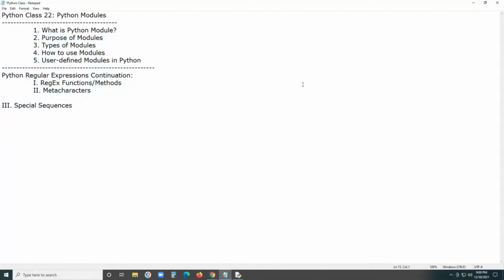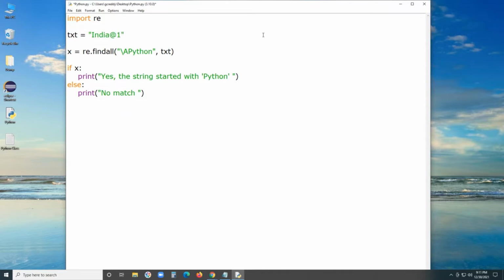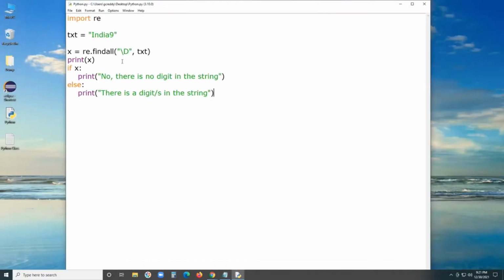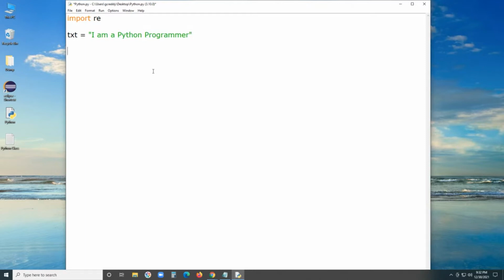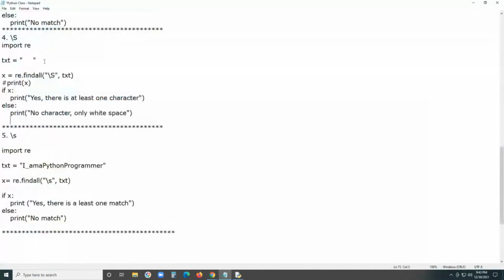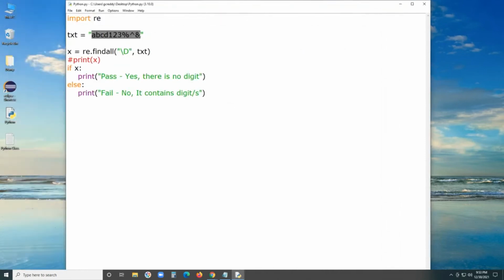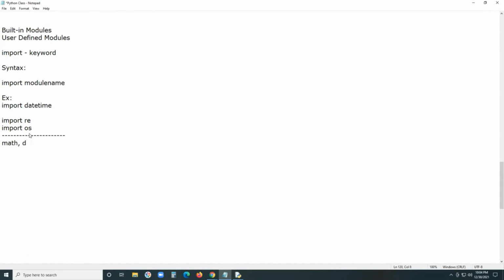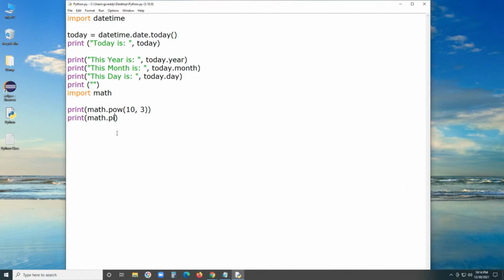Python Class 22 - Python Regular Expressions Part-2 and Python Modules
Python Regular Expressions, RegEx Functions/methods, Metacharacters, Special Sequences, Search & Replace, and Matching Versus Searching.

Python Modules, What is Module?, Benefits of Modules, Types of Modules, Built-in Modules, User-defined Modules, and how to use modules.

What is Regular Expression?

A Regular Expression (RegEx or RE) in a programming language is a special text string used for describing a search pattern. It is extremely useful for extracting information from text such as code, files, logs, spreadsheets, or even documents.

Python has a built-in package called re, which can be used to work with Regular Expressions.

import re

We use RegEx functions/methods, Metacharacters, and Special Sequences for creating Regular Expressions.

1. Introduction to Python Programming Language

2. Download and Install Python

3. Python Language Syntax

4. Python Keywords and Identifiers

5. Comments in Python

6. Python Variables

7. Python Data Types

8. Python Operators

9. Python Conditional Statements

10. Python Loops

11. Python Branching Statements

12. Python Numbers

13. String Handling in Python

14. Python Data Structures - Lists

15. Python Data Structures - Sets

16. Python Data Structures - Tuples

17. Python Data Structures - Dictionaries

18. Python User Defined Functions

19. Python Built-in Functions

20. Python Modules

21. Python User Input

22. File Handling in Python

23. Python Date and Time

24. Python Exception Handling

25. Python Regular Expressions

26. Python Object Oriented Programming

27. Inheritance in Python

28. Polymorphism in Python

29. Abstraction in Python